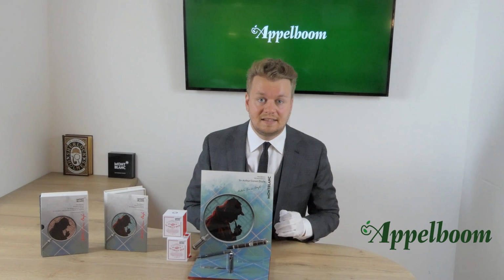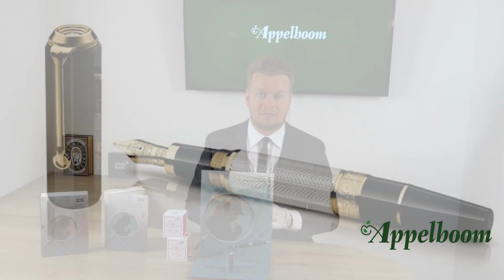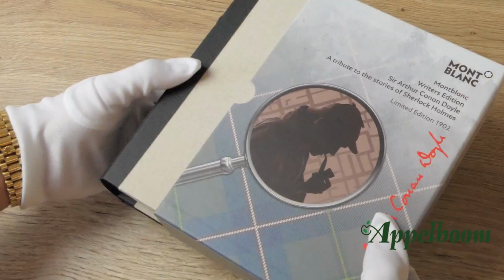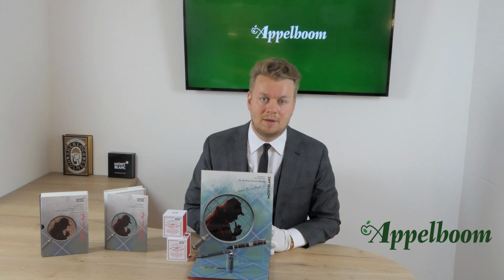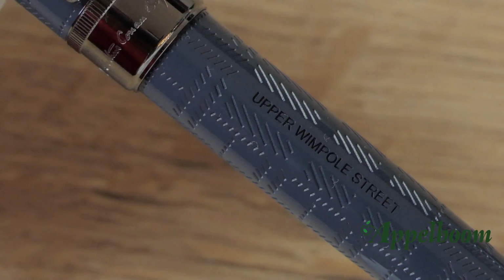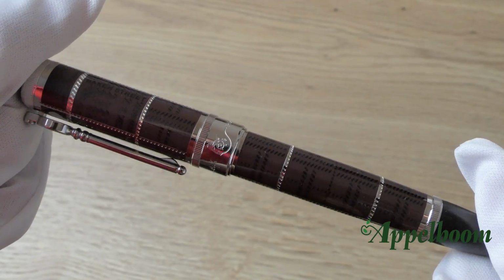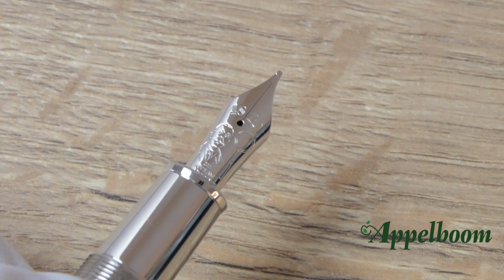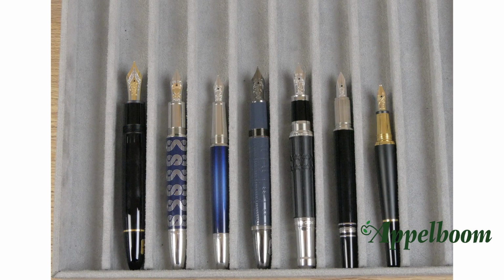Montblanc Writers Edition Sir Arthur Conan Doyle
The 2021 Montblanc Writers Edition Sir Arthur Conan Doyle Limited Edition is dedicated to one of the most renowned crime novelists and creator of the famous consulting detective Sherlock Holmes. The handcrafted 18 kt solid gold nib is engraved with a portrait of Sir Arthur Conan Doyle,

TIMESTAMPS
00:00 - 00:46 Intro
00:47 - 03:02 History
03:03 - 04:44 Packaging
04:45 - 05:25 Materials
05:26 - 08:04 Details
08:05 - 08:51 Nib
08:52 - 08:56 Filling mechanism
08:57 - 10:21 Dimension and Comparison

About Montblanc:

Montblanc is since 1908 a leader in the world of luxury. It is a symbol of quality, reliability and status. Many already have written with a Montblanc. All Montblanc products manufactured in Germany are of such quality that they may bear the familiar logo . Besides writing instruments, Montblanc also makes leather goods. Montblanc offers its products in a 2-year warranty.